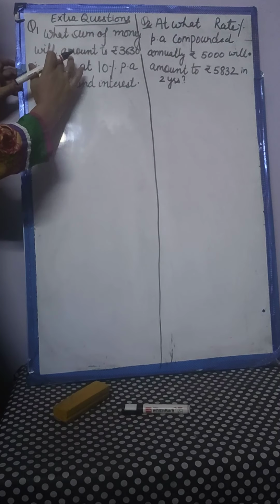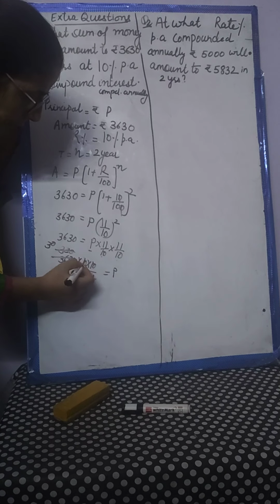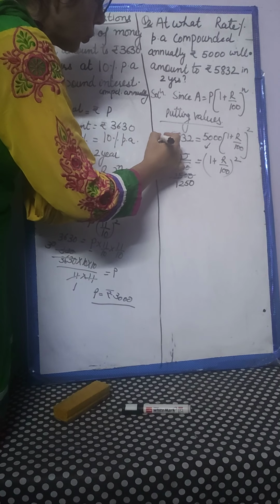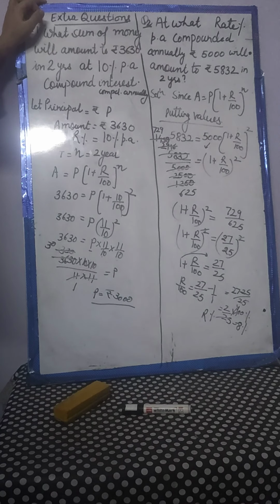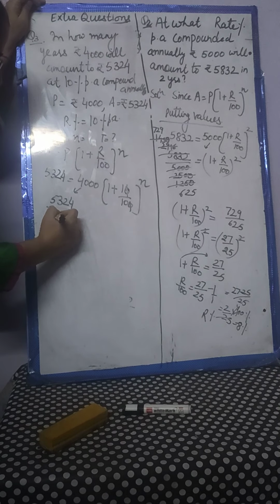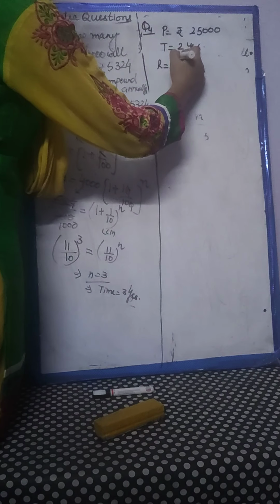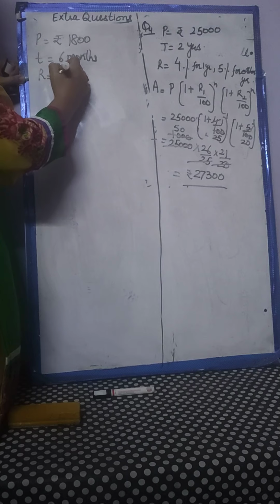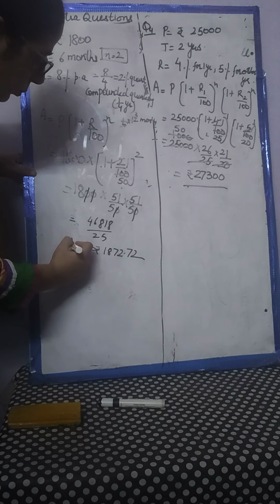Class 8 Mathematics Chapter 8 (21)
This video discusses Extra Questions of compound interest.